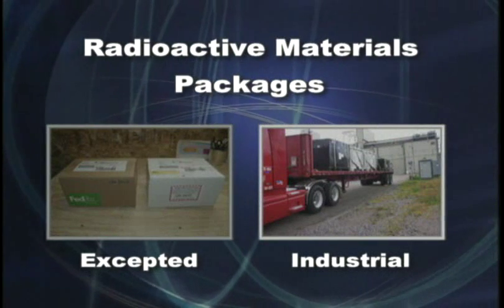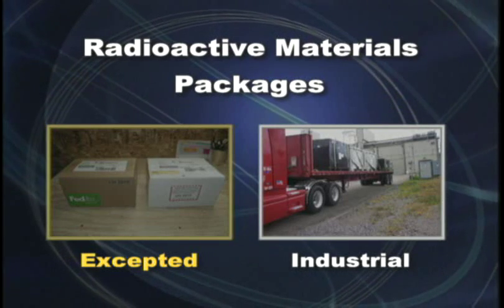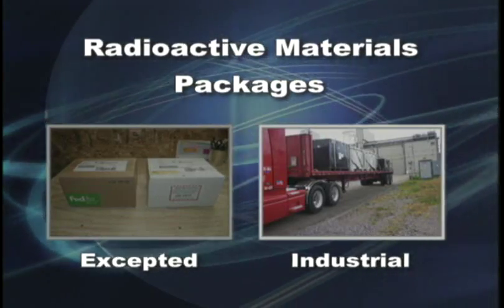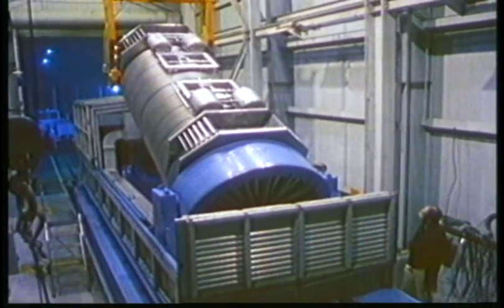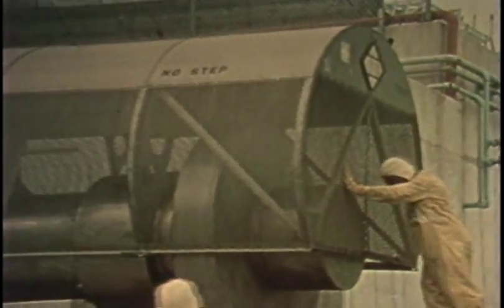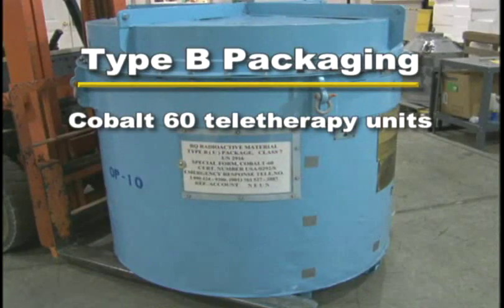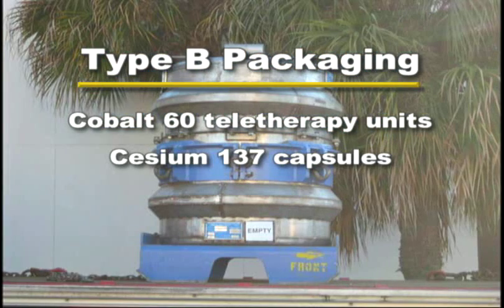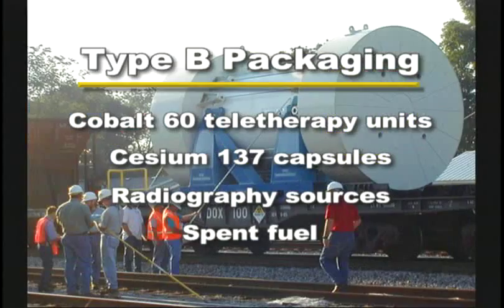Radioactive Material Shipping Packages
This video was produced by the Department of Energy/Transportation Emergency Preparedness Program (TEPP) for their Modular Emergency Response Radiological Transportation Training (MERRTT) education project. REMM is grateful to TEPP for the opportunity to show this video, which is used as part of their comprehensive professional training program for responders.